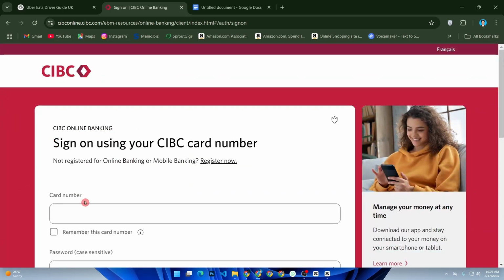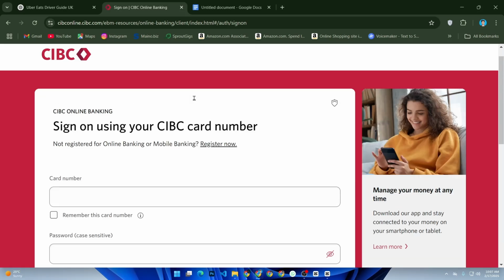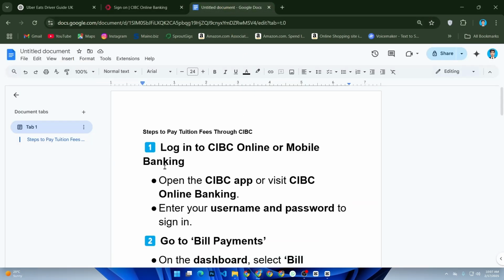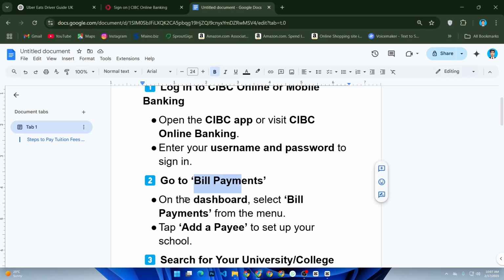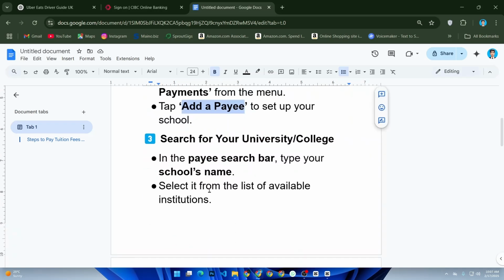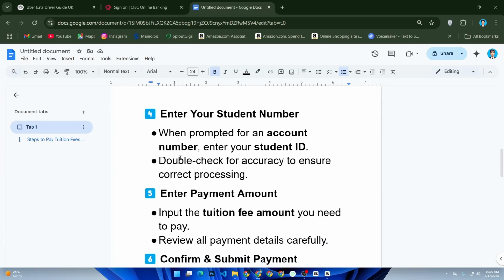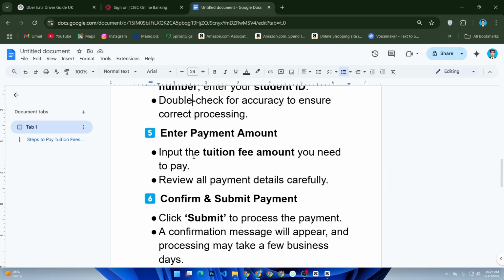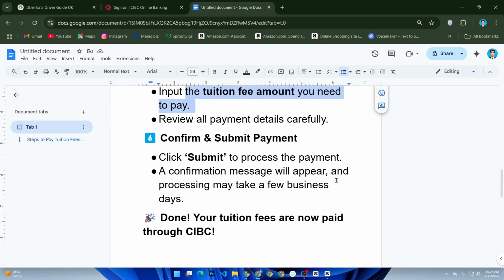HOW TO PAY TUITION FEES THROUGH CIBC 2025!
In this video, we'll guide you through the simple process of paying your tuition fees using CIBC in 2025. Whether you're a new student or returning, this step-by-step tutorial will help you complete your payment securely and efficiently.